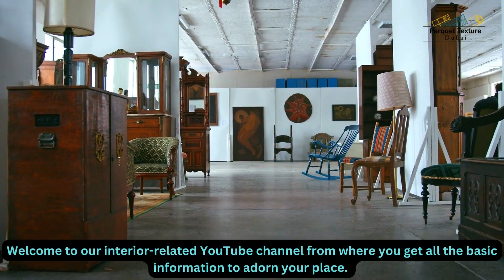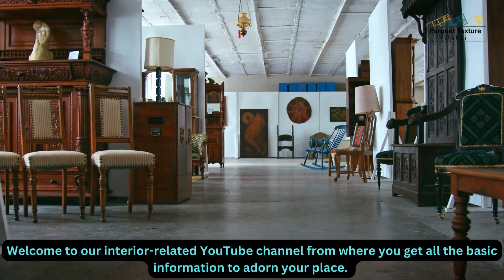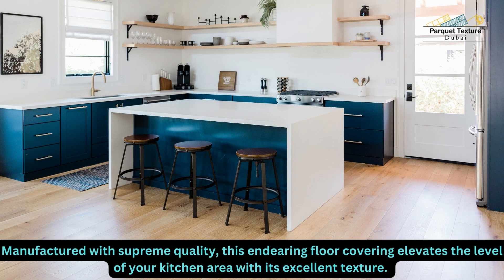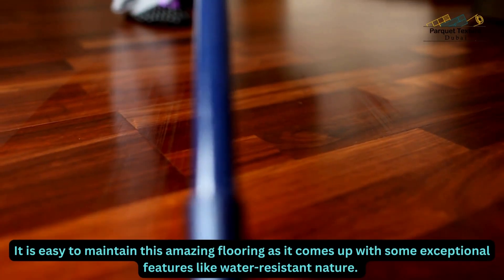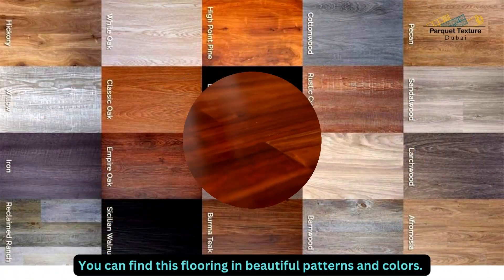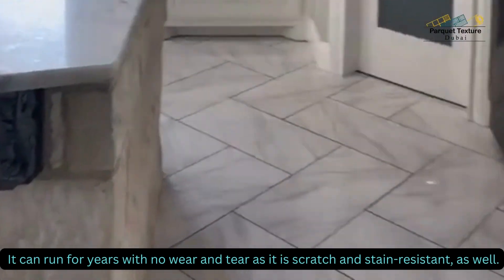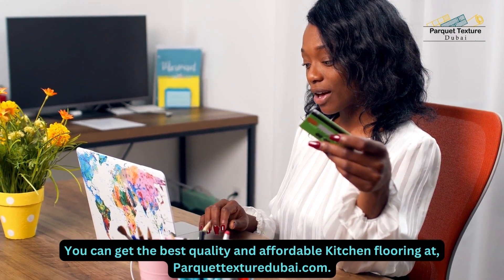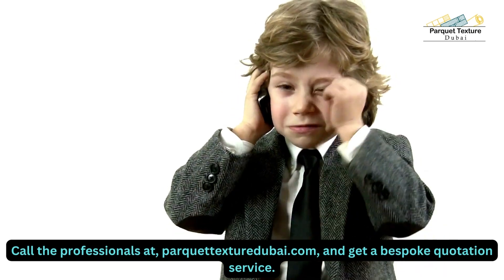Want to Install High Quality Flooring In Your Kitchen Areas?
Welcome to our interior-related YouTube channel from where you get all the basic information to adorn your place.
Now, without any further delay, let's move on to our main topic of today which is kitchen flooring Dubai.
Manufactured with supreme quality, this endearing floor covering elevates the level of your kitchen area with its excellent texture.
It is easy to maintain this amazing flooring as it comes up with some exceptional features like water-resistant nature.
You can find this flooring in beautiful patterns and colors. It can run for years with no wear and tear as it is scratch and stain-resistant, as well.
You can get the best quality and affordable Kitchen flooring at, Parquettexturedubai.com.
Address:  Sheikh Zayed Road Al Qouz 1 Behind BMW/AGMC 4th Street Showroom No 33